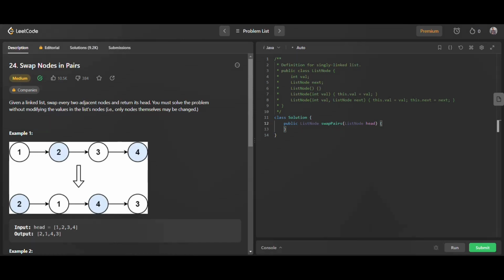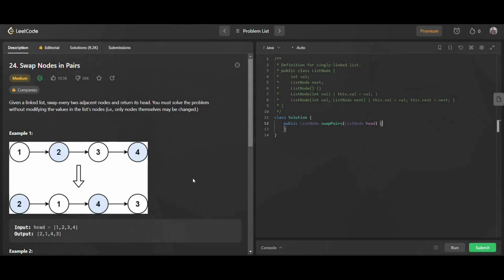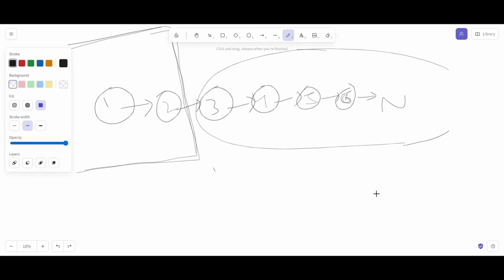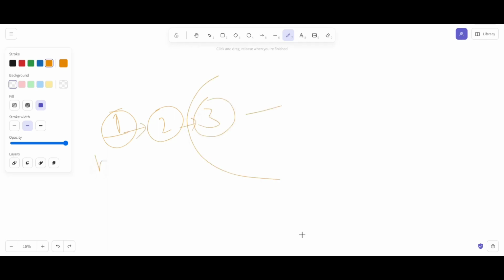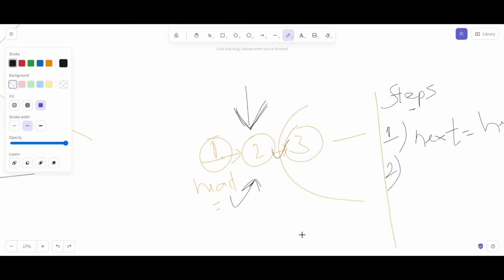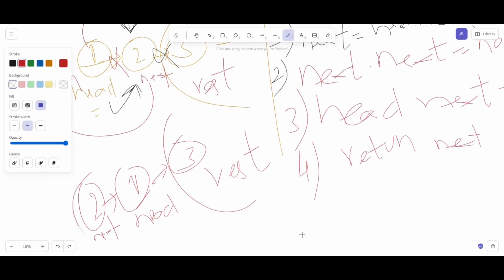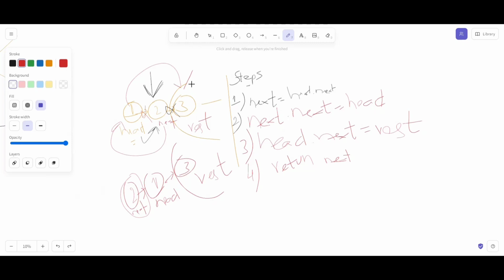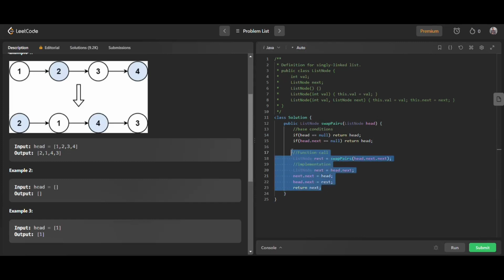Swap node in pairs